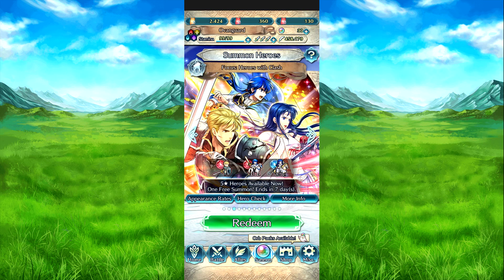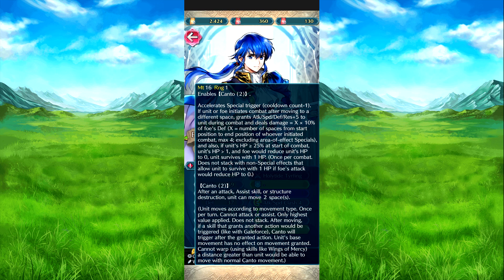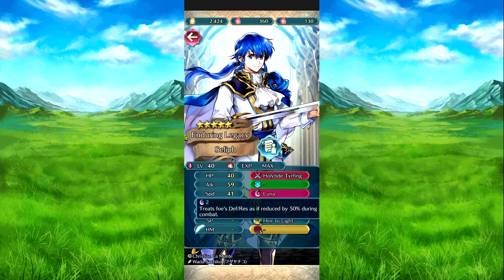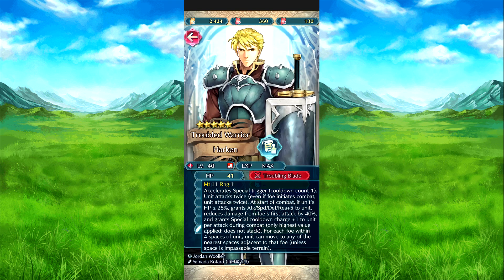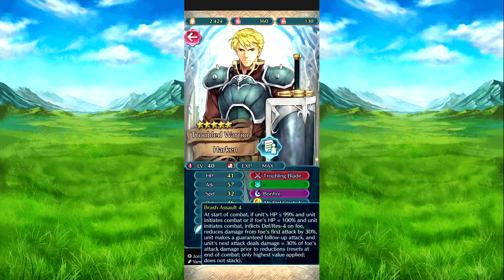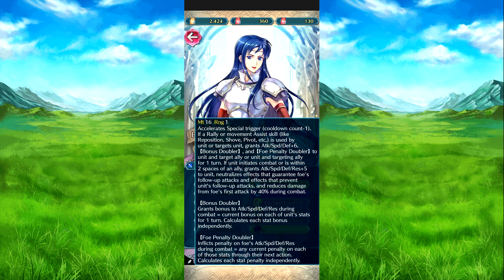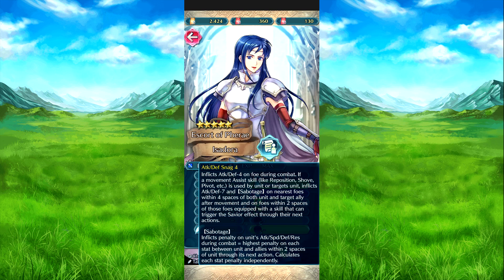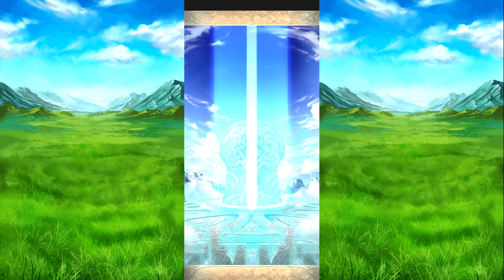A focus banner based on the Clash skill is live for a while for fire Emblem Heroes